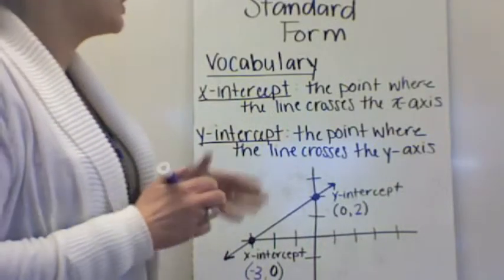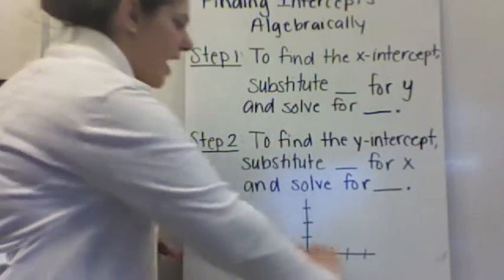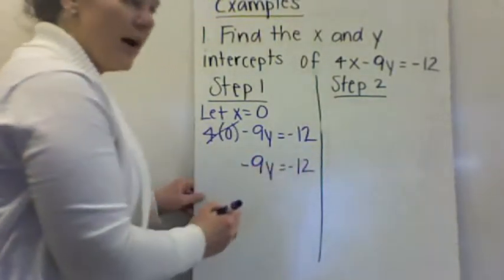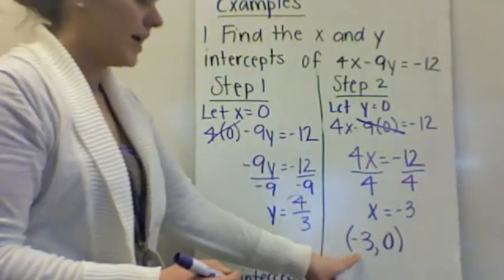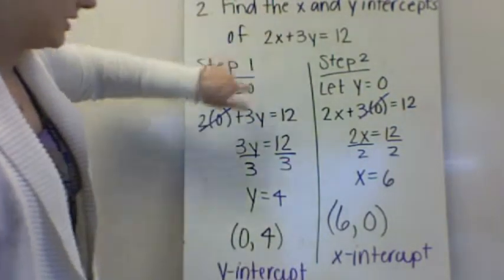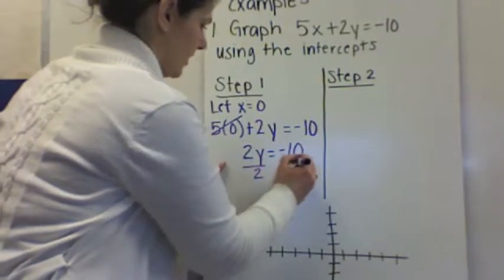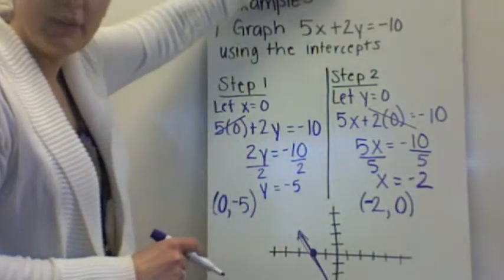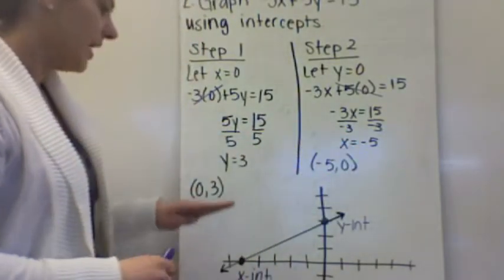Miss Perkins-WAHS "Graphing in Standard Form"